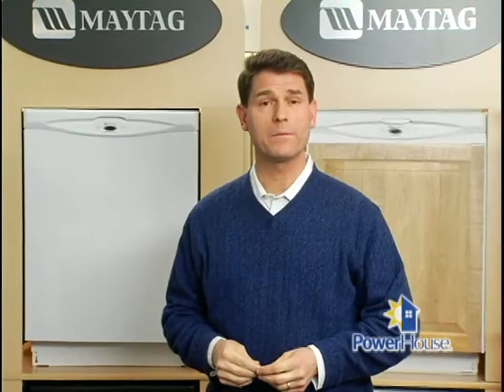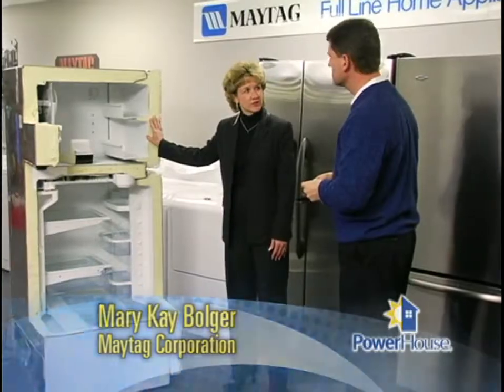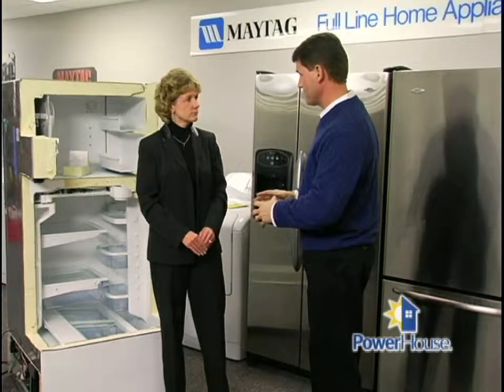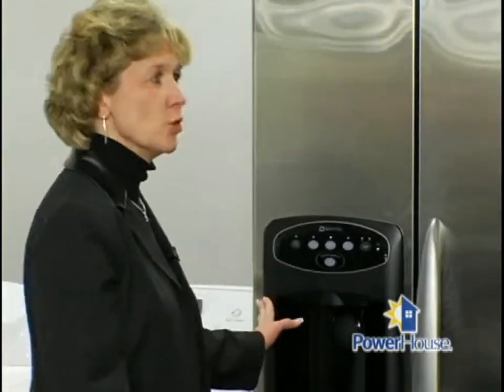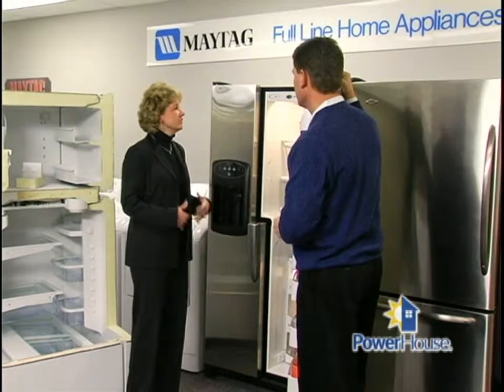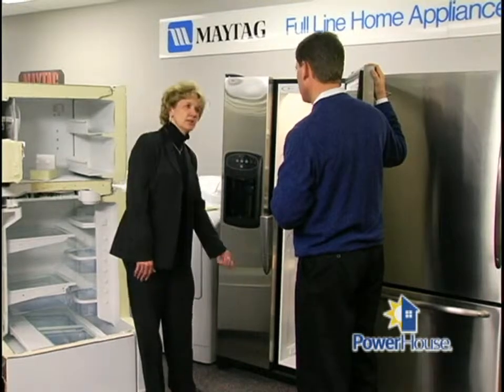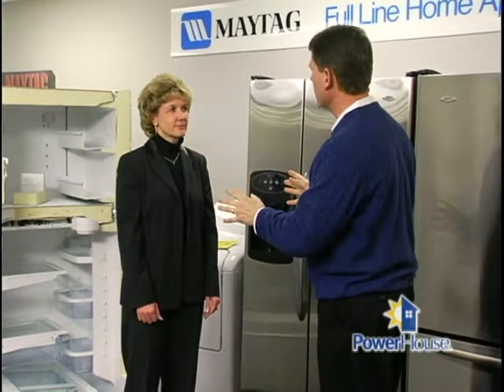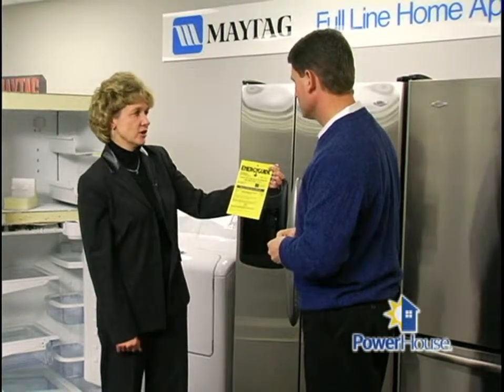Shopping for a refrigerator - 12/20/08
Size, features, configuration -- they're all considerations when you go shopping for a new fridge